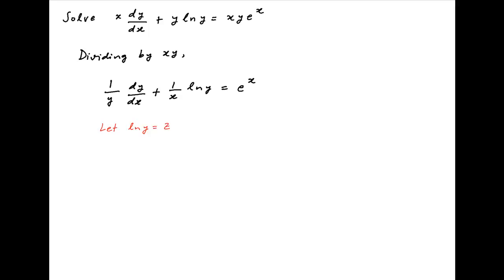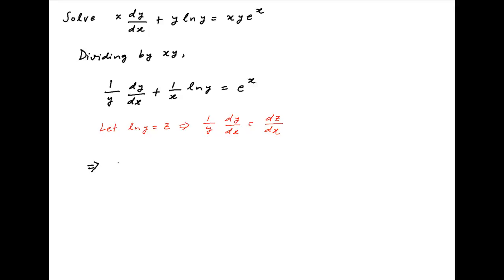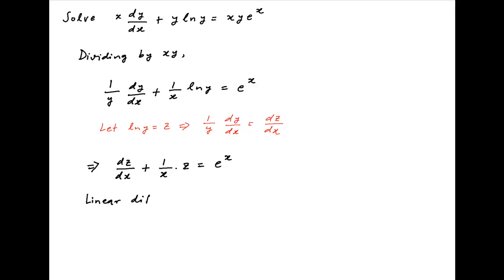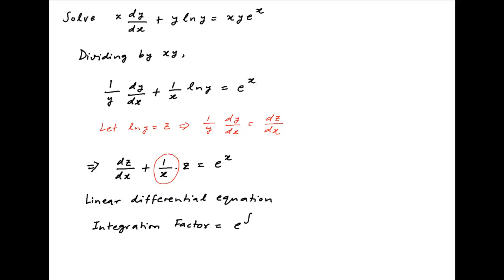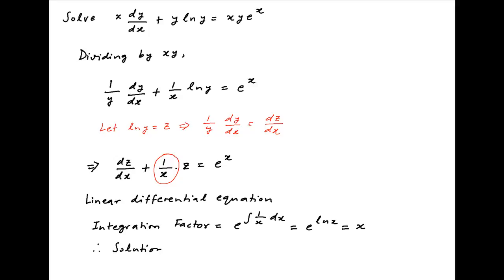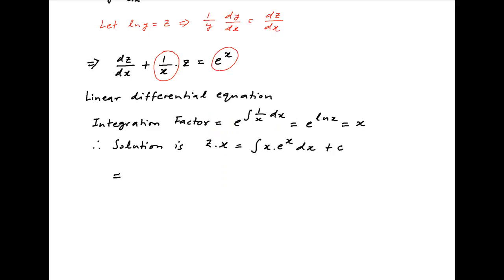Solve the differential equation x(dy/dx) + ylny = xyexp(x).